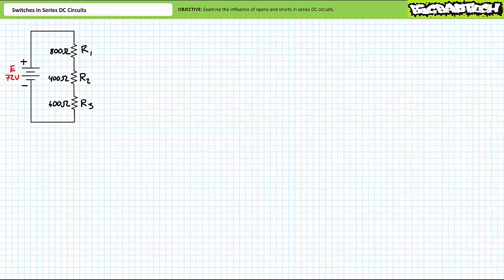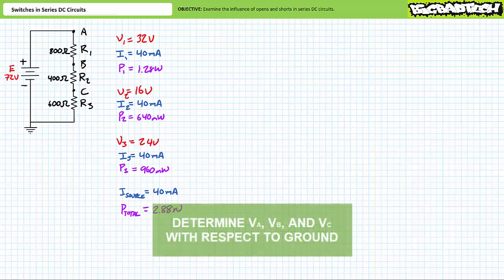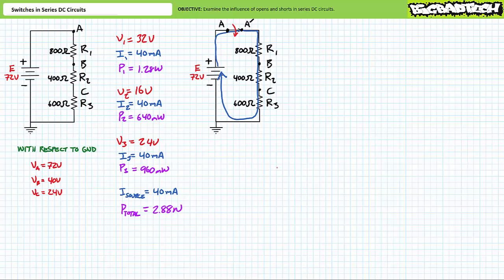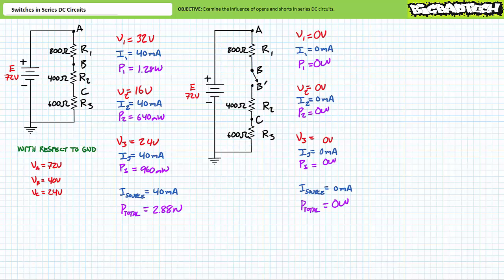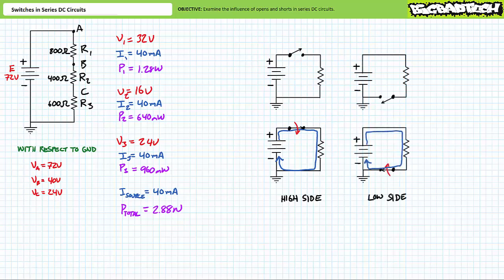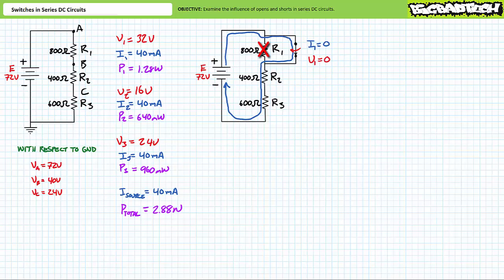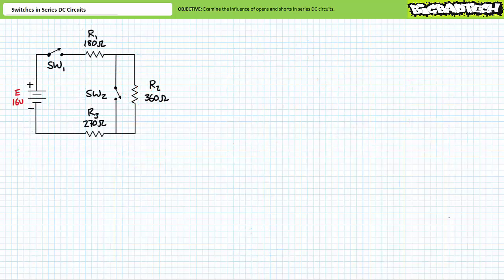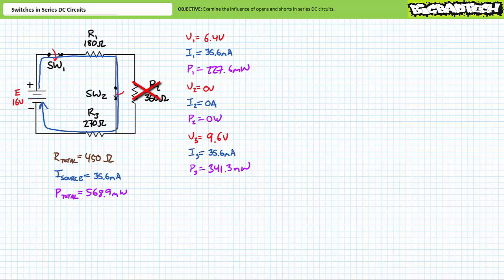Switches in Series DC Circuits (Full Lecture)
In this lesson we'll examine the influence of opens and shorts in the form of opened and closed switches inside series DC circuits. (Full Lecture)